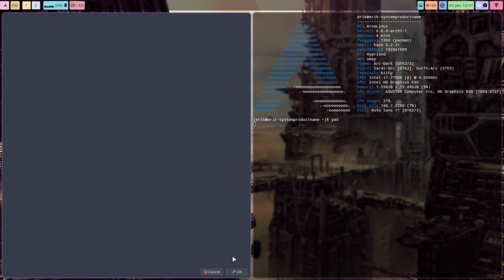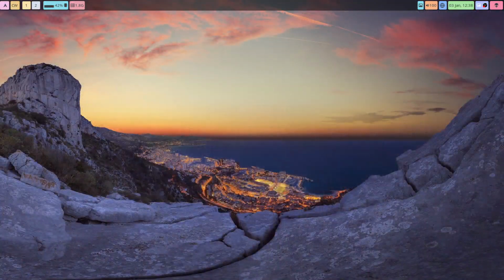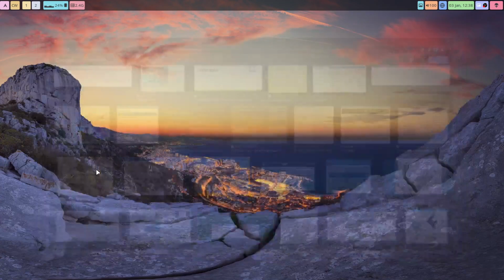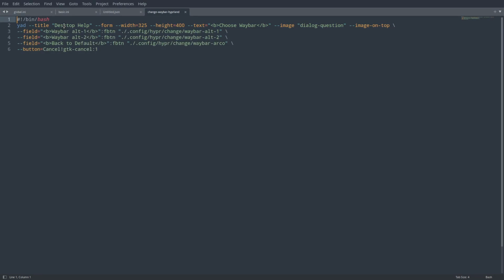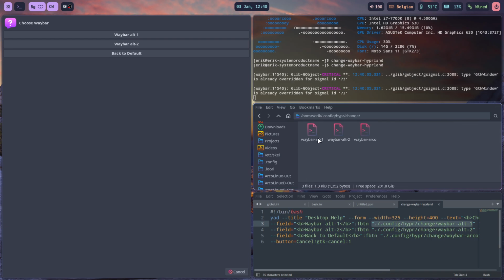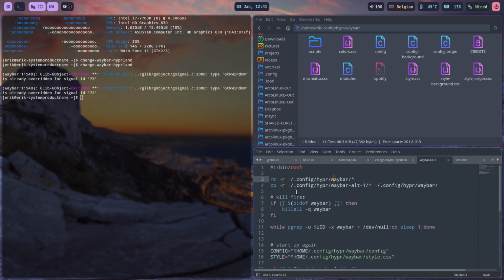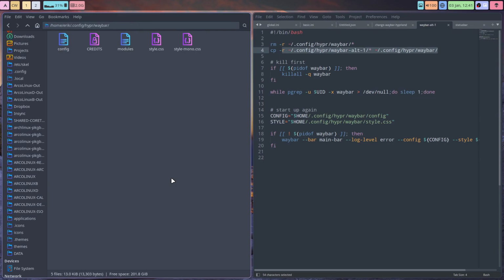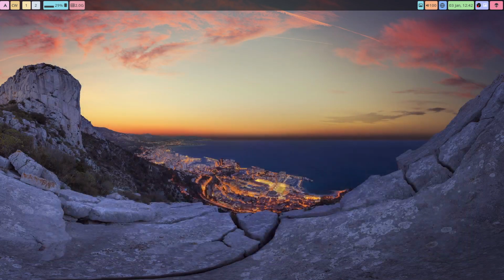ArcoLinux : 3783 Using YAD to create the change waybar application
search for more info online - yad is the search term